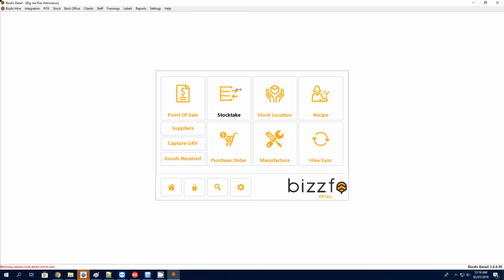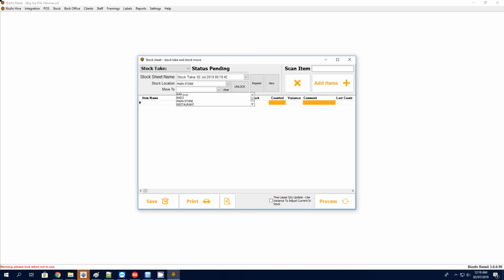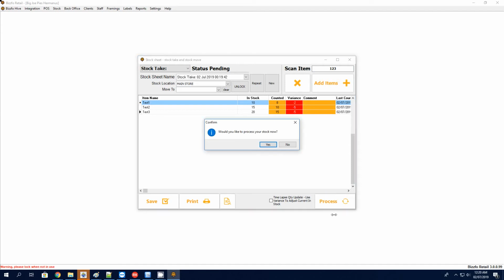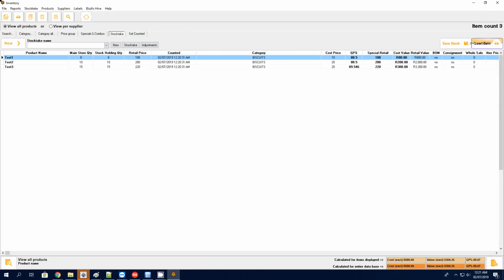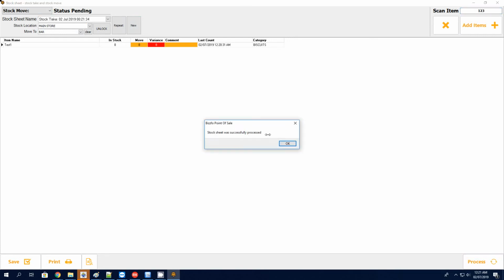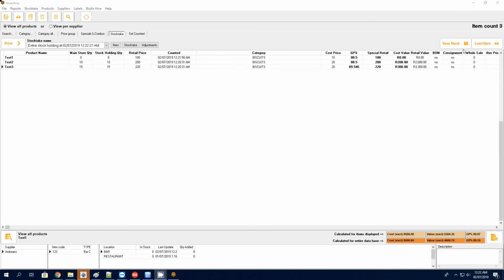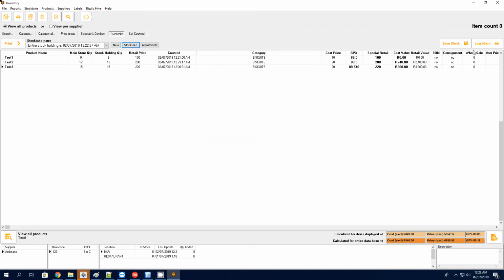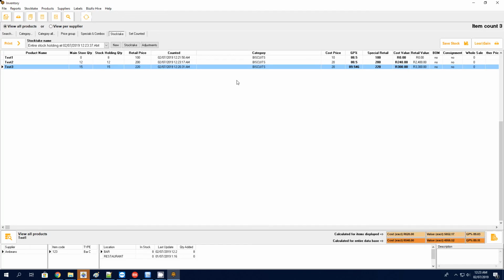Bizzfo Move Stock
Bizzfo Move Stock From One Location To Another